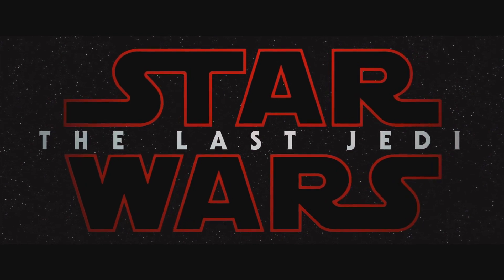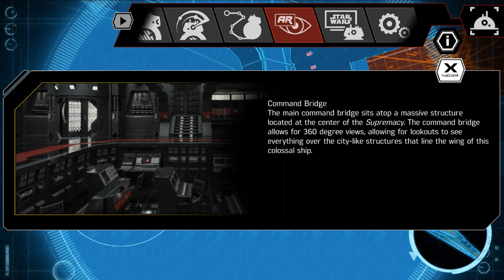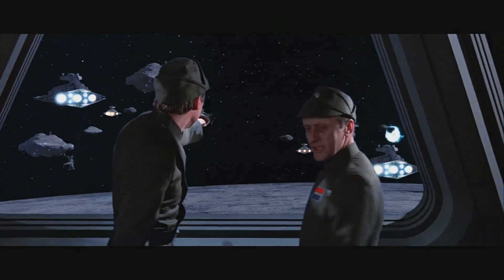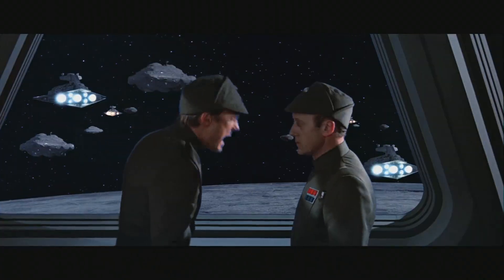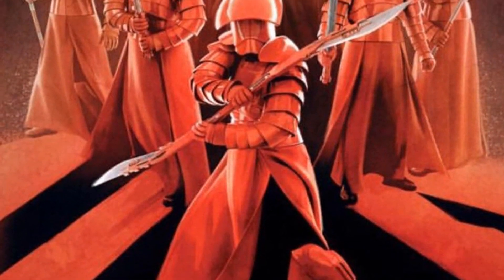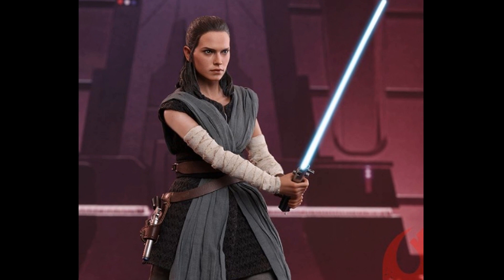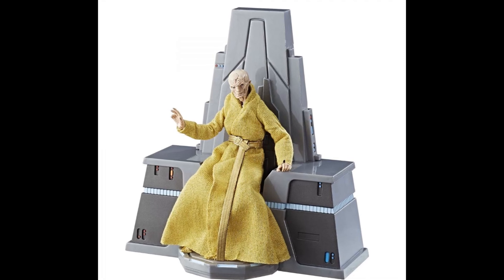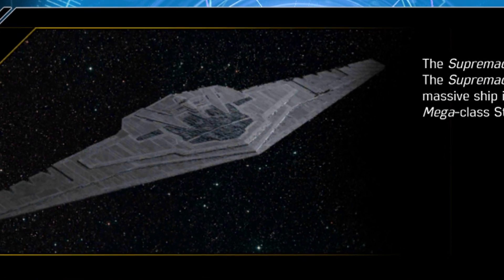Inside Snoke's Command Bridge - STAR WARS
A picture of the Supremacy's Command Bridge just dropped, where we'll see the same elevator from The Last Jedi trailer where Kylo Ren has his temper tantrum.